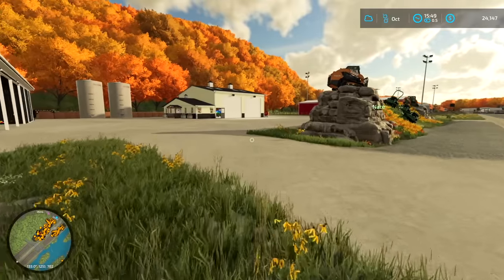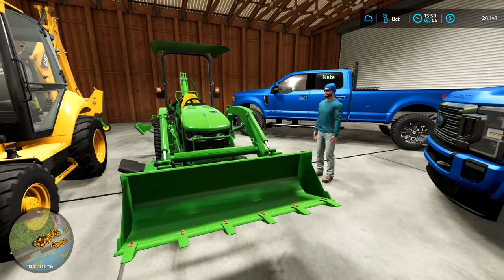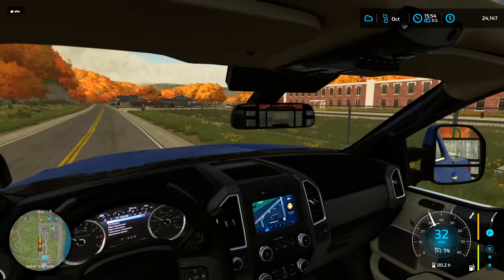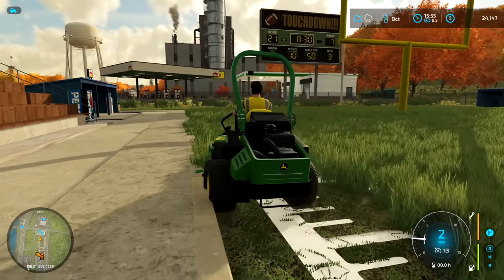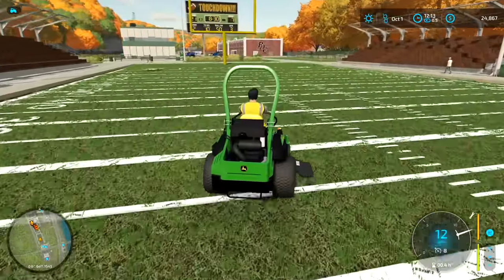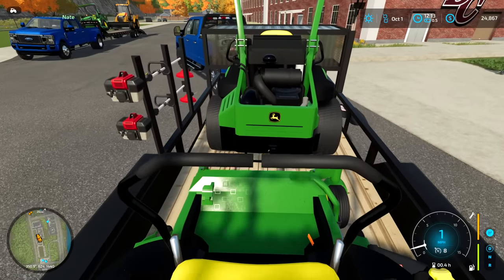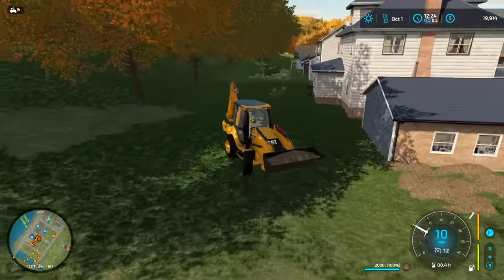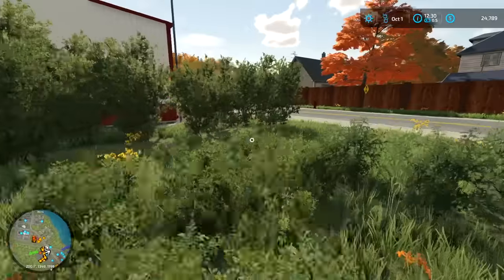RUNNING A $1,000,000 MOWING BUSINESS! (MOWING FOOTBALL FIELD) | FS22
Running the Mowing $1,000,000 Mowing Business! We have a lot of lawns & a landscape job to knock out!

Channel Editor- Garrett Dadoun and Cameron Wade

FREQUENTLY ASKED QUESTIONS:

1. How do you get the game?

2. Can you get mods for Xbox One or PS4 (talking about FS19 not FS17)?

3. Where do you get your mods?

4. Why is it called the Squad if it is only one person?

5. Can I play with you?